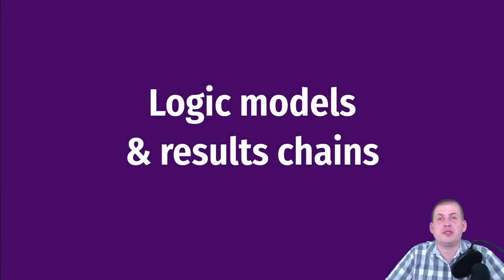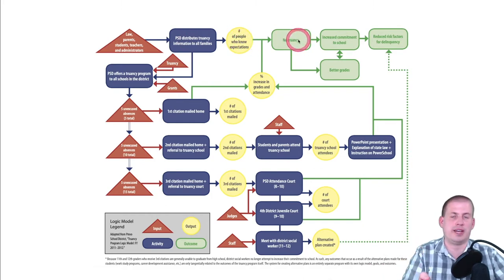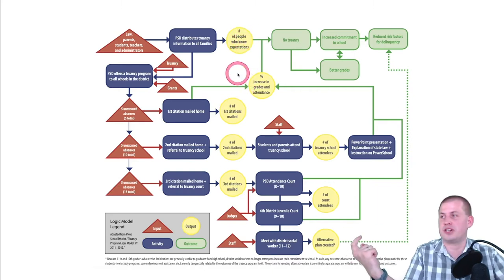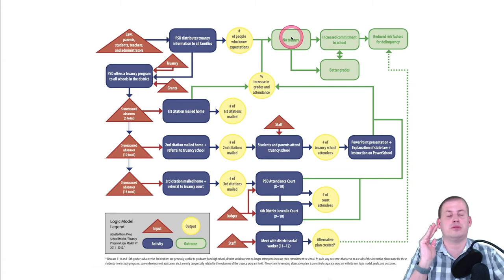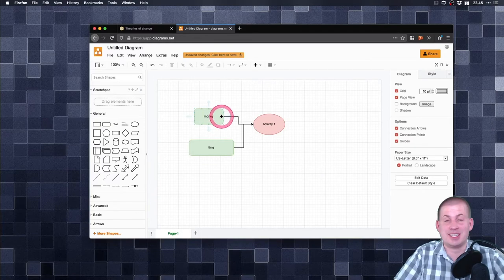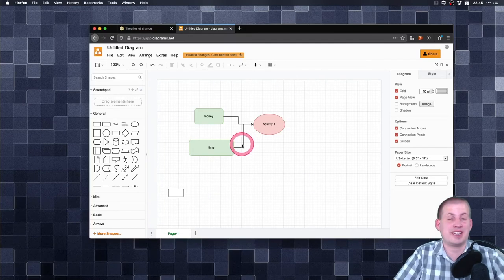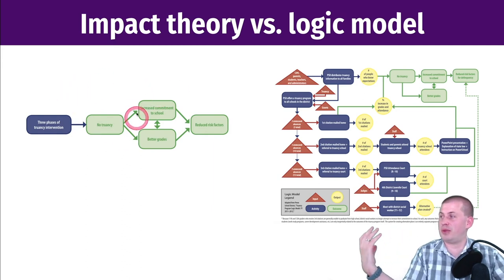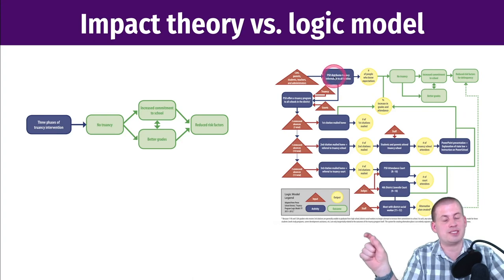PMAP 8521 • (3) Theories of change: (3) Logic models & results chains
Discussion of results chains, logic models, and the difference between logic models and impact theories